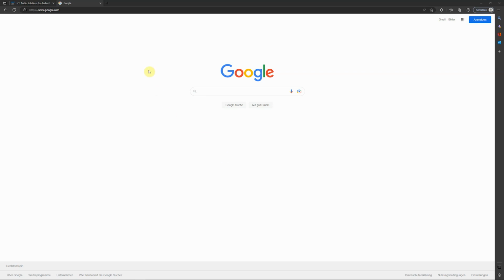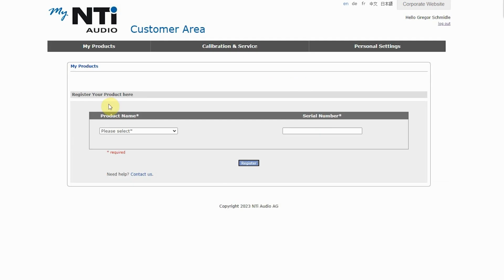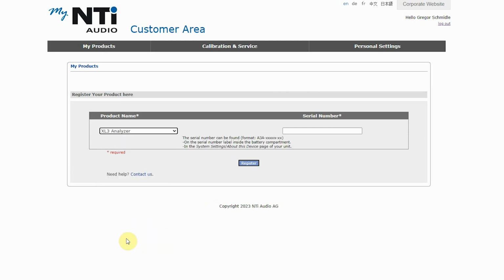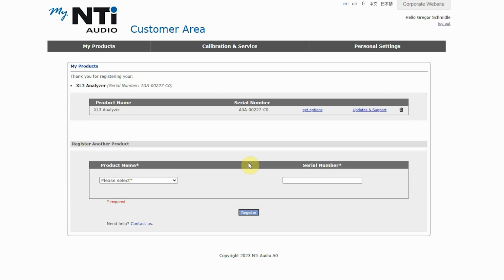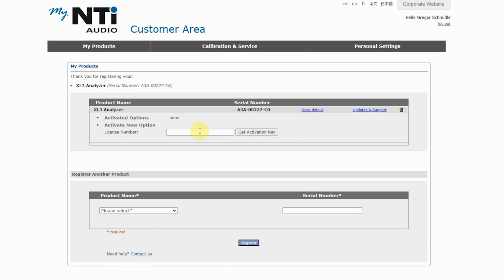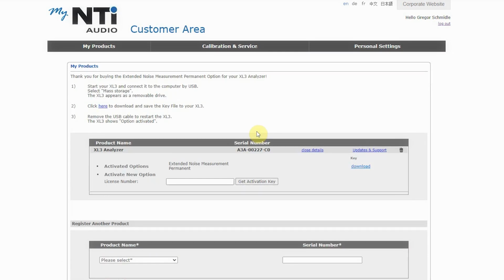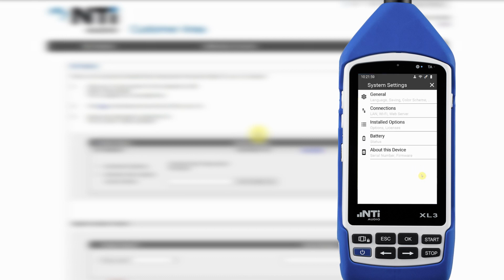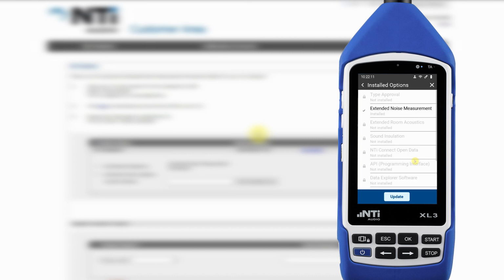How to install an option on your XL3 Acoustic Analyzer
This video shows how to activate an option on your NTi Audio XL3 Acoustic Analyzer.